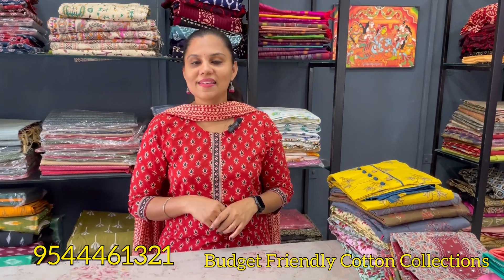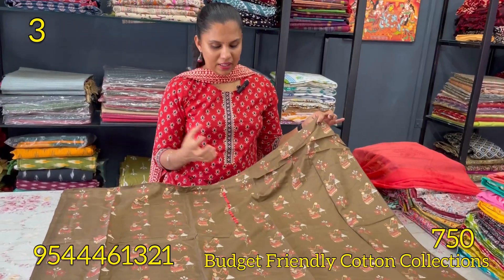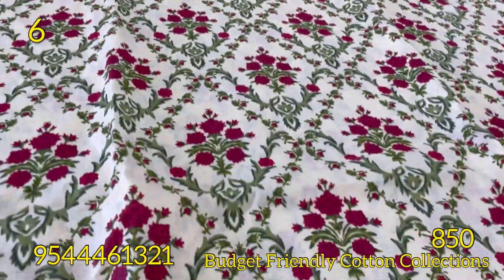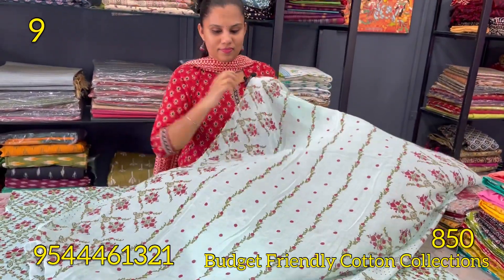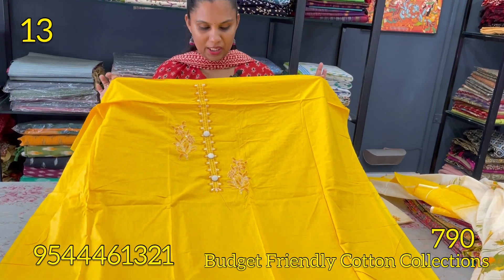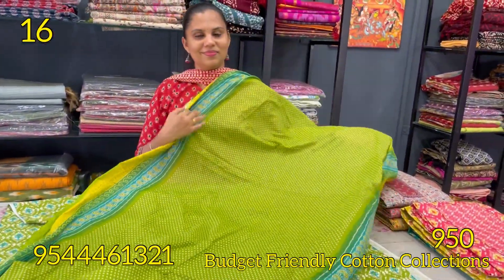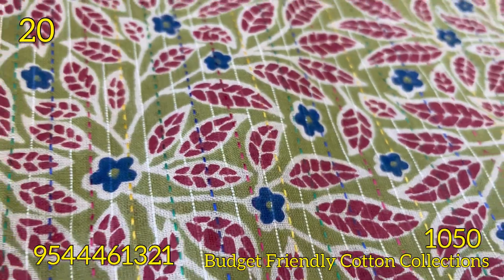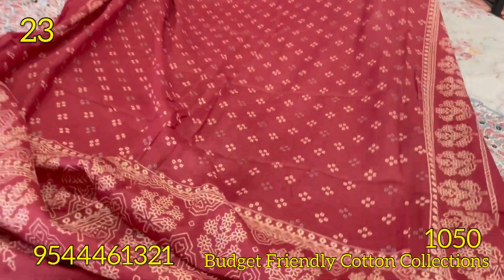Budget Friendly Dress Materials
Cotton Handblock Dress Materials

Ajrak Dress Materials

🙌Real-time Shopping

✌️Enhanced Experience

🤝Personalized Attention

Return Policy

Domestic Orders

College Jn
Anchal Po
Kollam,Kerala
Pin 691306

International Orders

Anchal,Kollam,Kerala-691306
Gst:32DBHPS3442B1Z0